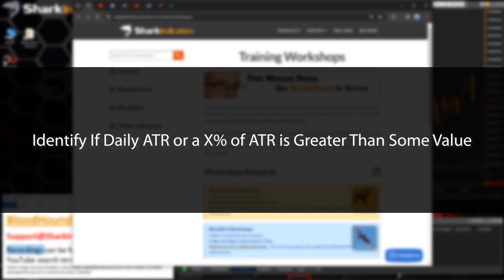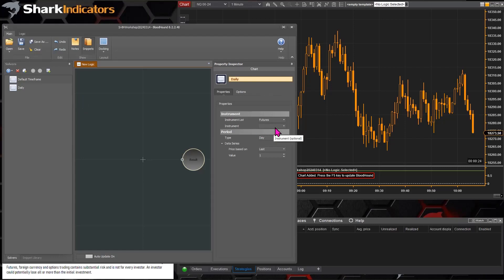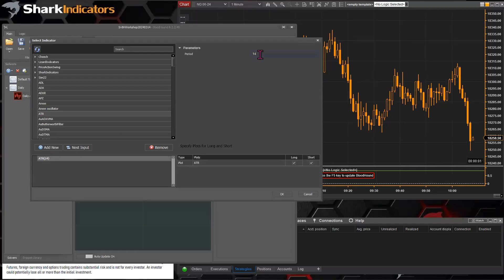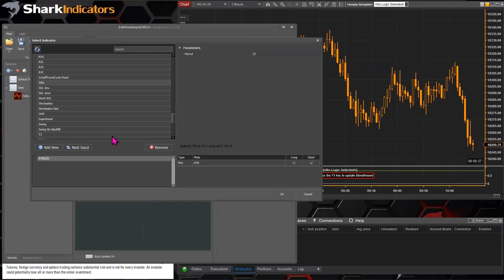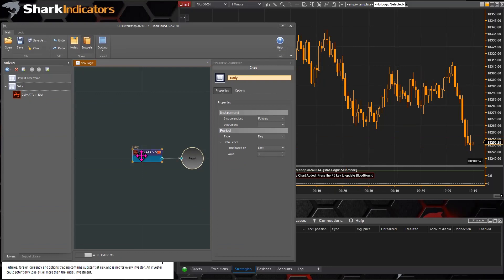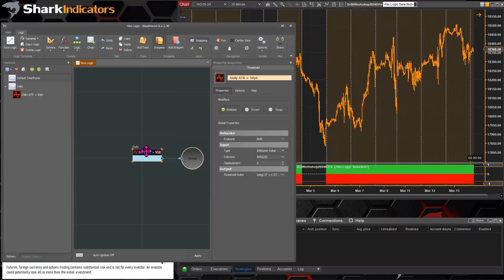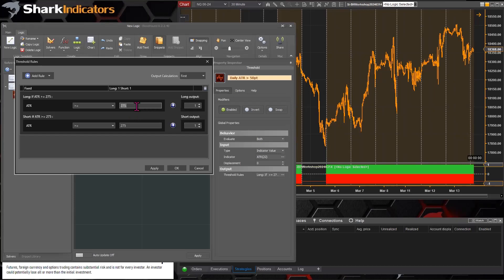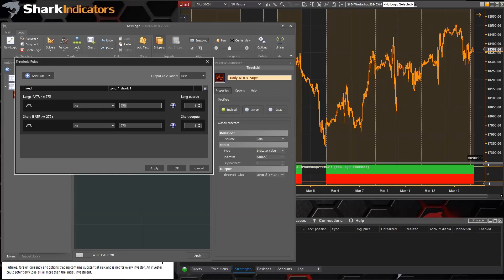BloodHound - Identify If Daily ATR or a X% of ATR is Greater Than Some Value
This shows how to access daily ATR values for intraday systems.  The original question is how to identify when 60% of the daily ATR(22) is above 50.  This demonstrates and discusses what needs to be done to do that.